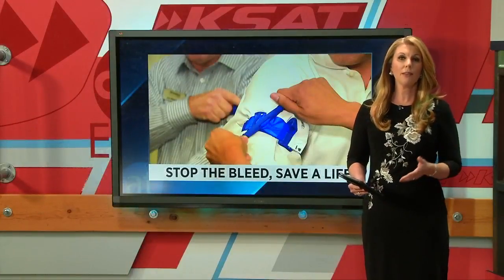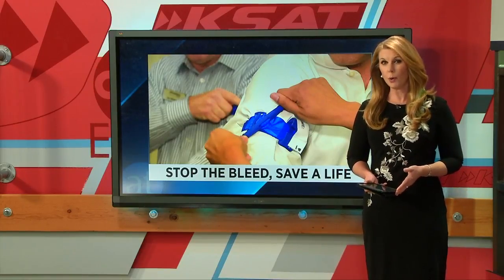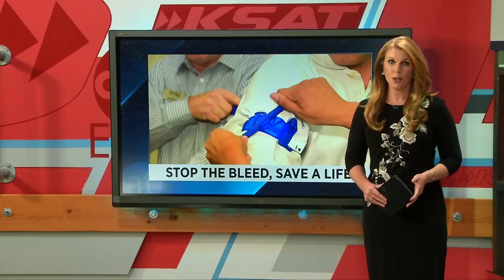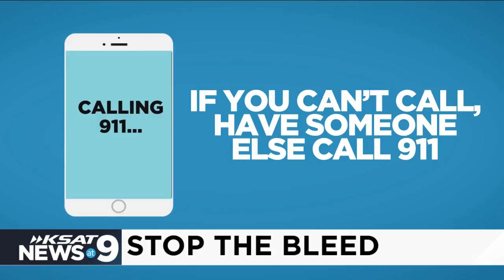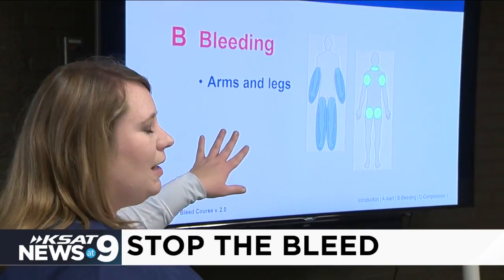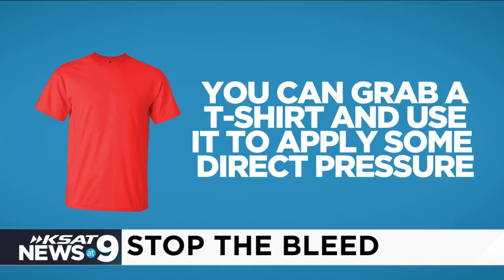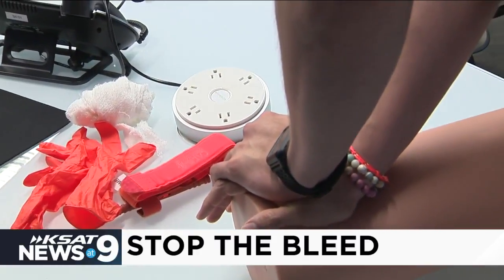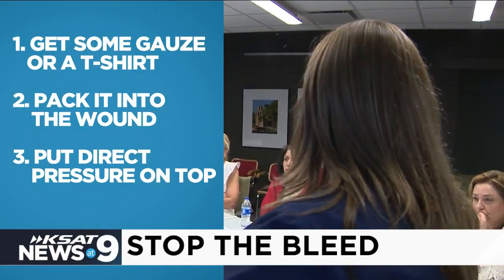WATCH: Expert explains Stop the Bleed techniques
We hear about mass shootings and violent attacks happening all too often at schools, at offices or in crowded places. A lot of people wouldn't know how to help someone who has a life-threatening wound, which is why several organizations are teaming up to turn innocent bystanders into first responders who are able to Stop the Bleed and save a life.